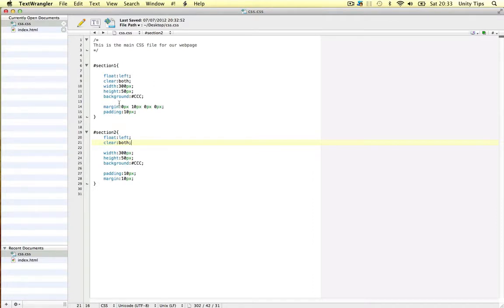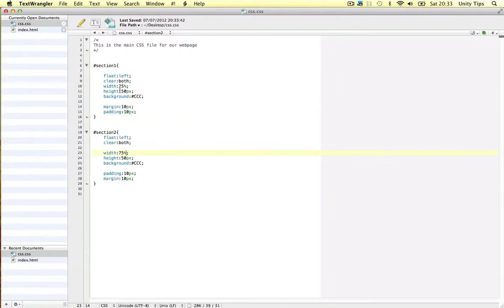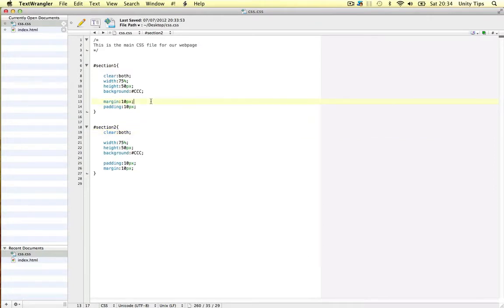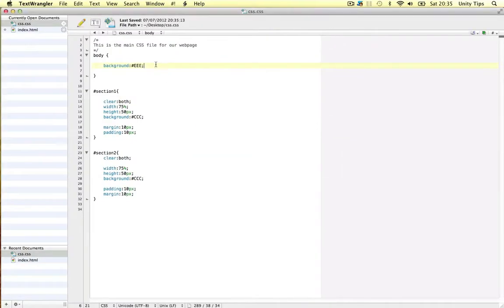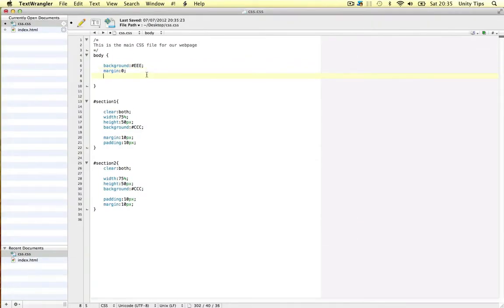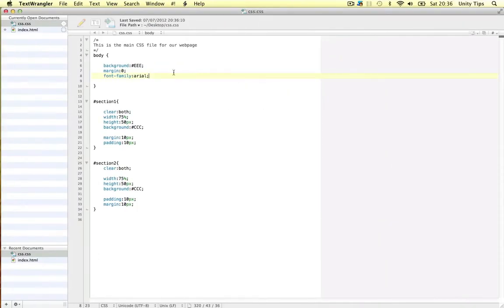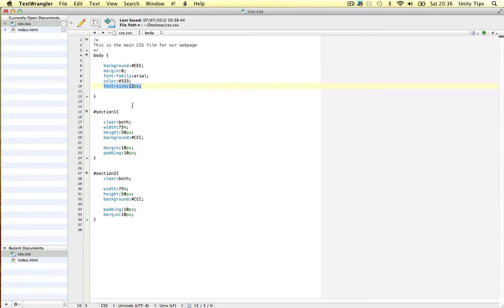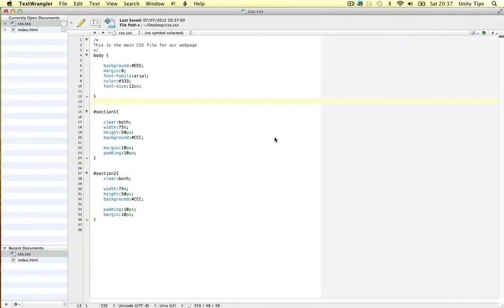CSS Crash Course [3]: Editing Body in CSS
Continuing the CSS crash course we now edit the body tag and play with positioning a bit more.